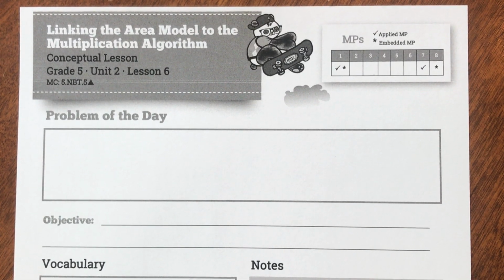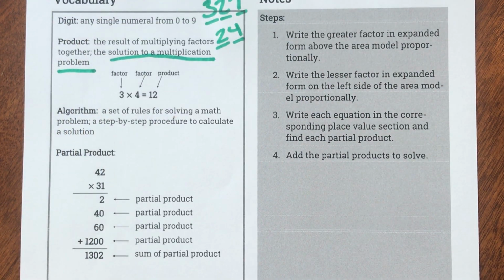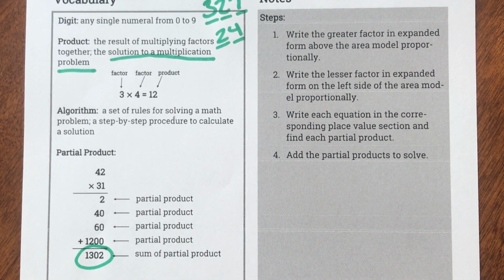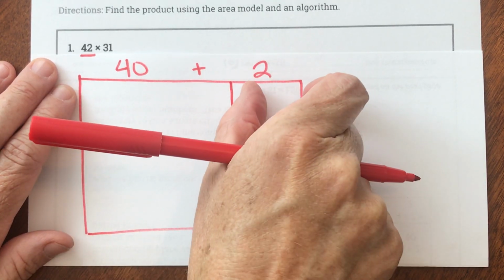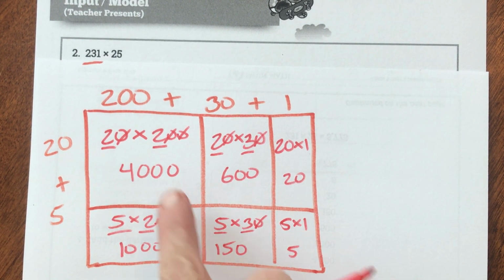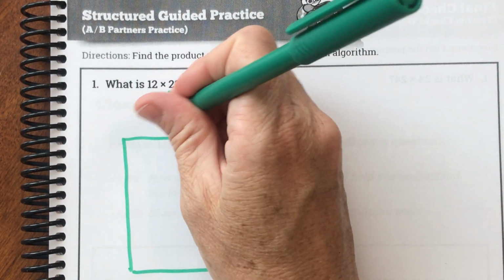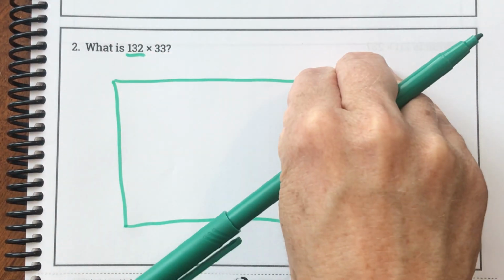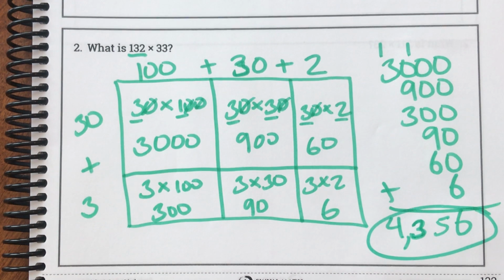5th Grade 20/21 Lesson 2-6